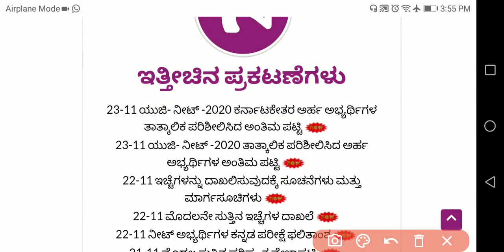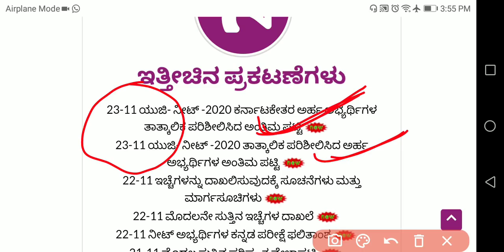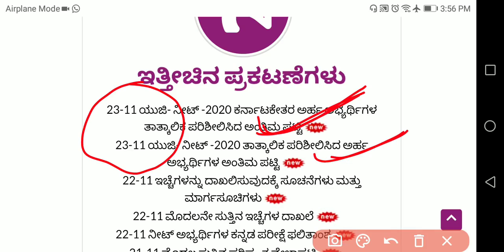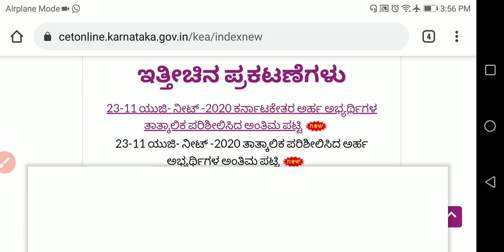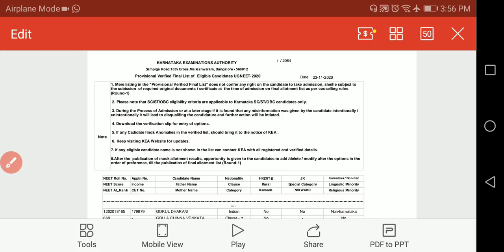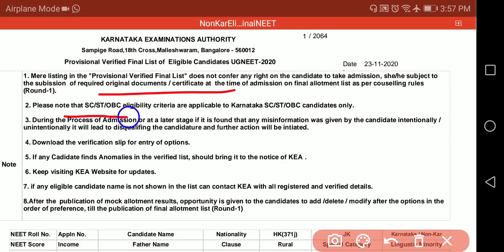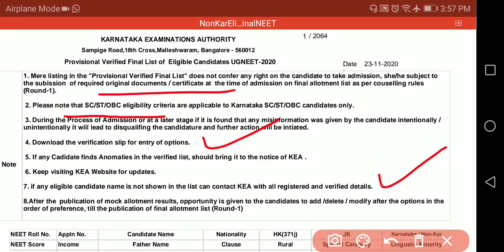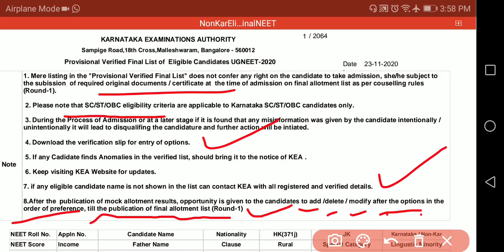TWO NEW UPDATES FOR KEA // KEA NEET COUNSELLING 2020 // FINAL LIST OF ELIGIBLE CANDIDATES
1. COORDINATION COMPOUNDS L-1  CLASS 12 NEET | CHEMTONICS # 3 | |JEE|CET| SYNOPSIS FOR NEET, JEE AND KCET

3. How to see HYBRIDISATION OF ANY central element. Very important concept for CET, NEET AND JEE EXAMS

5. ALCOHOLS, PHENOLS AND ETHERS I CLASS 12 I II PUC I SUPER 10 SERIES I KCET AND NEET I previous year PAPER SOLVED